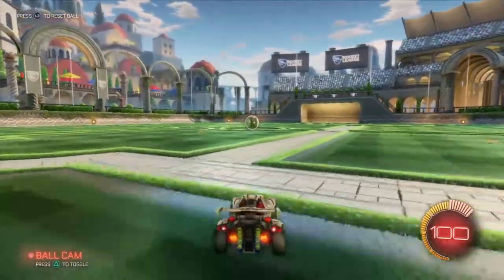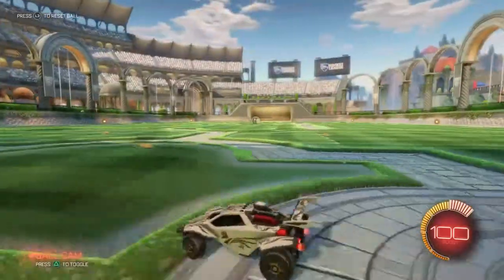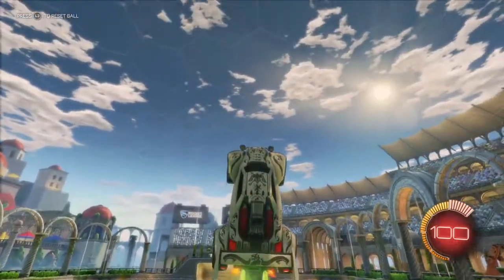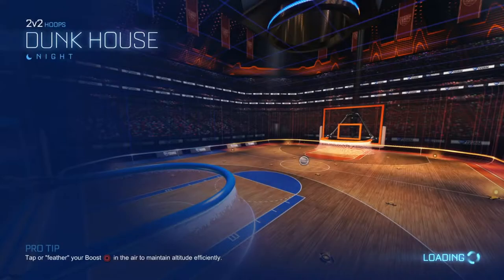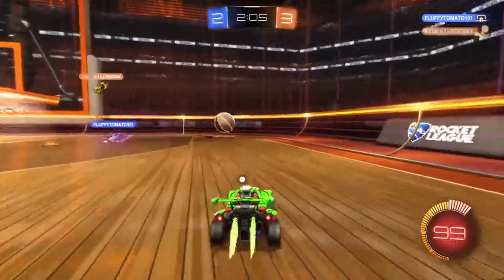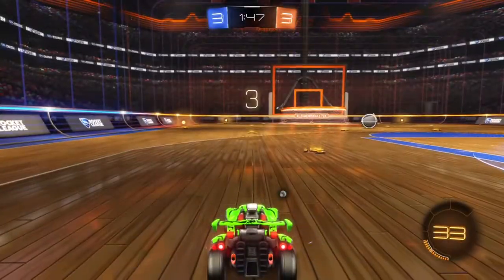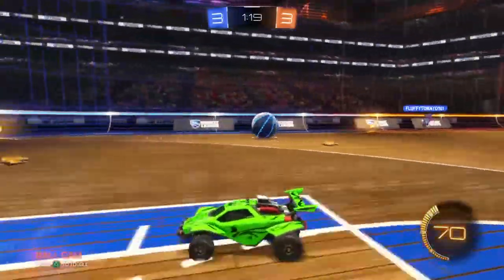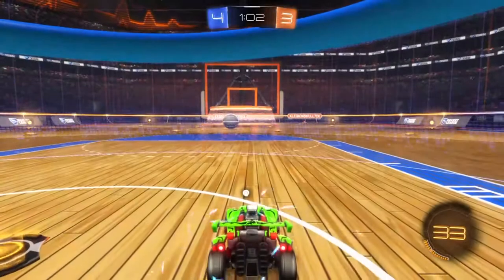ROCKET LEAGUE - HOW TO AERIAL AND SCORE EVERY TIME?!?!?!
This video is dedicated to people who struggle with aerials. I go over 3 different techniques, tips and tricks to improve your aerial skills, to help you win more games and progress in rocket league!!